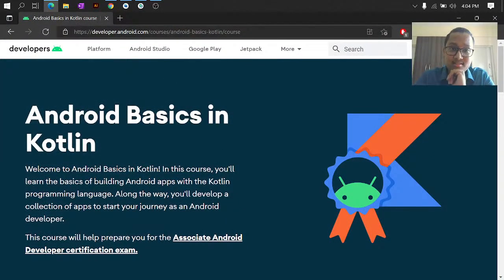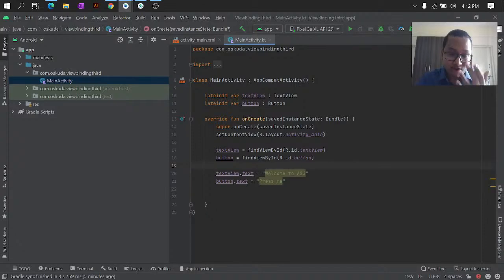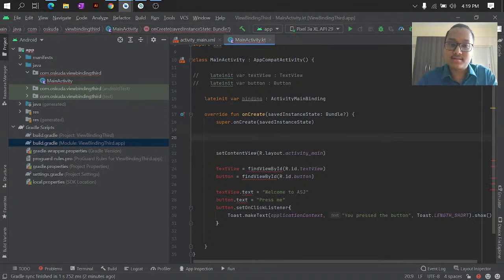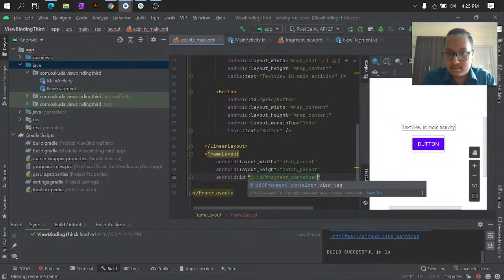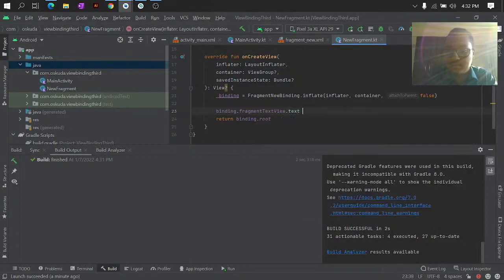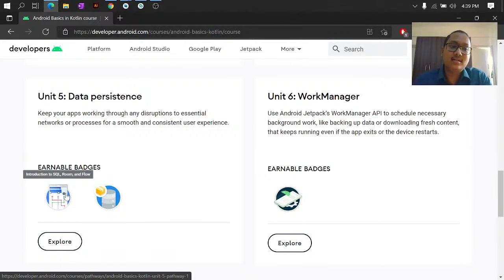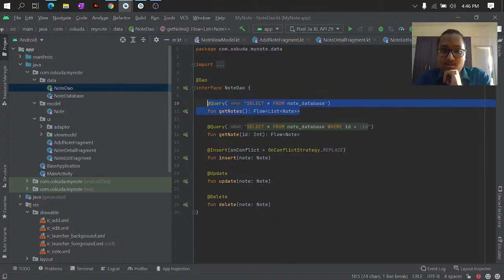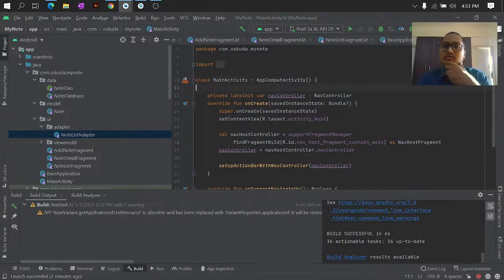Android Study Jam 2021 | GDSC - FET JU | Session #3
Join us for DSC FET JU's Live Session for completing Android Study Jams!

What’s in it for students participating in the Android Study Jams?
- Virtual badges on Google Developers profile on completion of each unit of the course
- Certificate of Completion signed by facilitators after completion of Prior Programming Experience Track